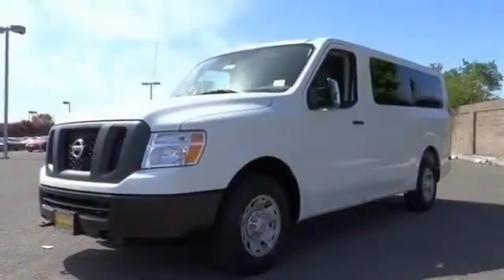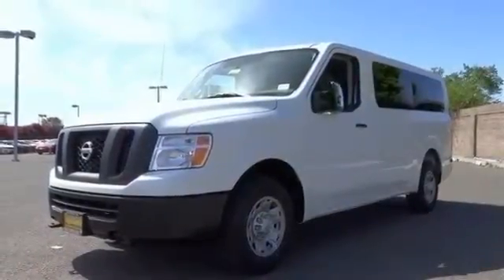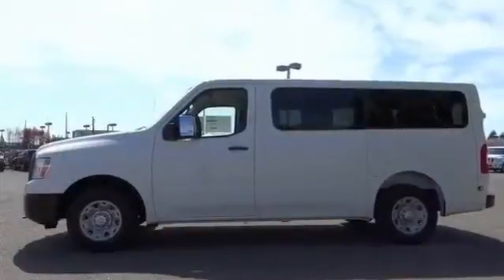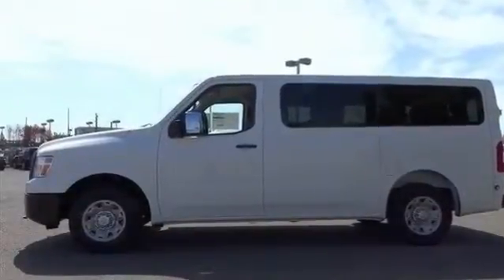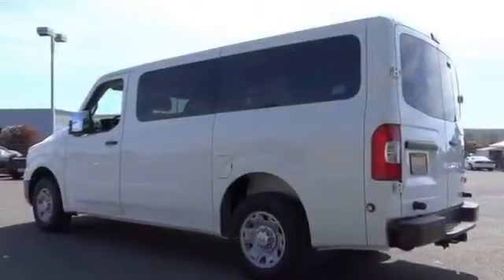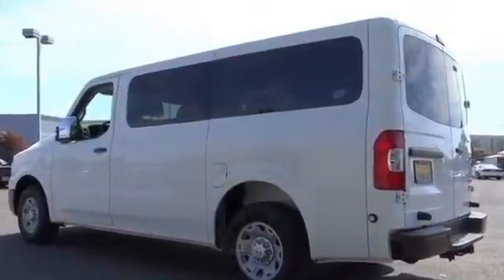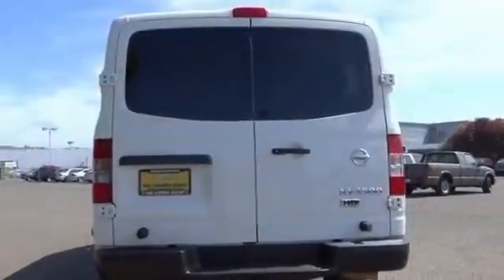2013 NISSAN NV PASSENGER 3500 HD S